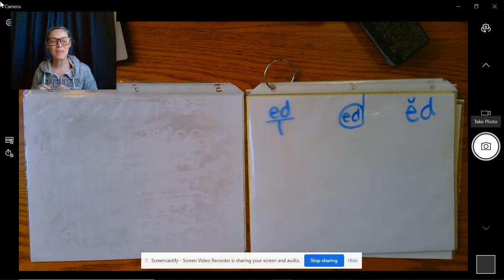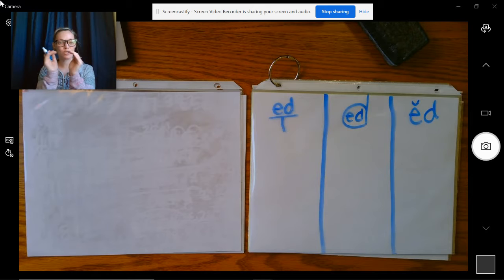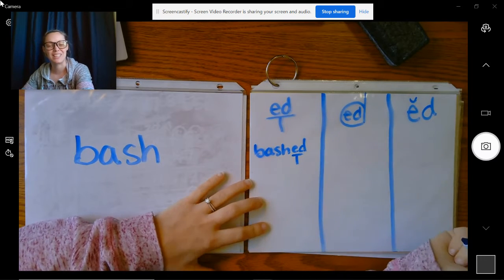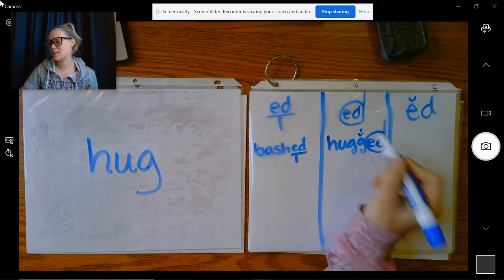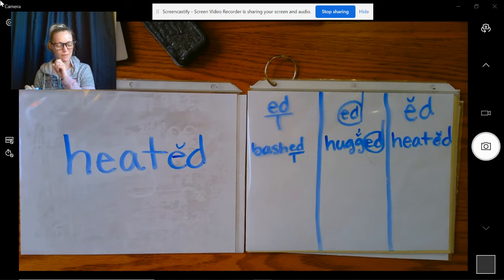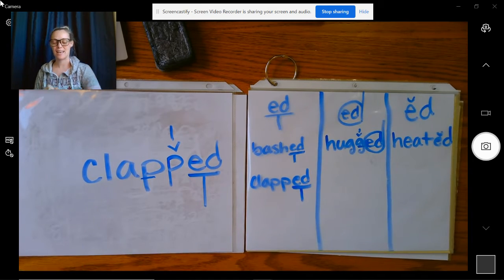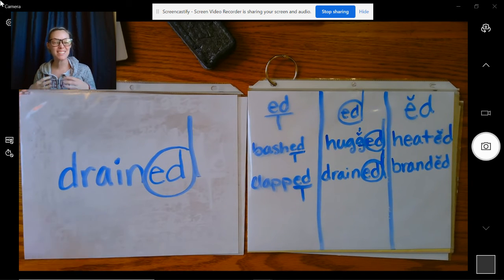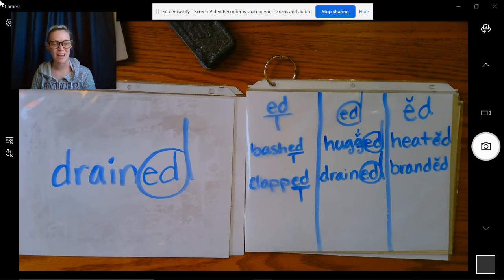Write It -ed